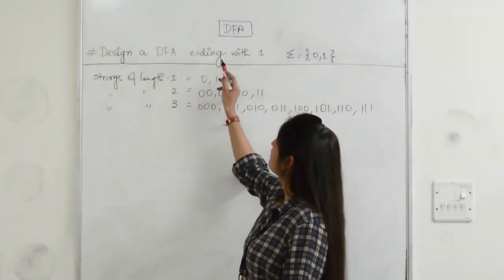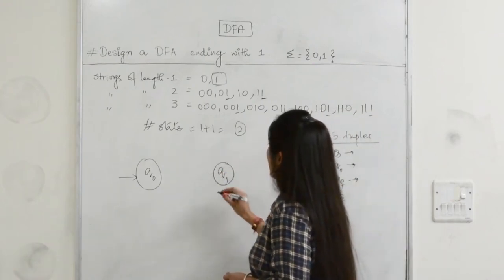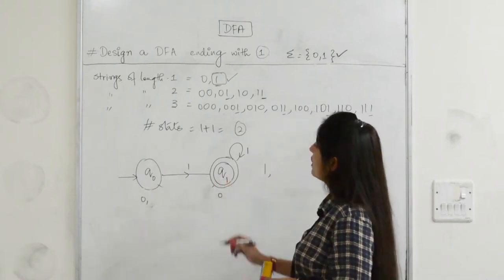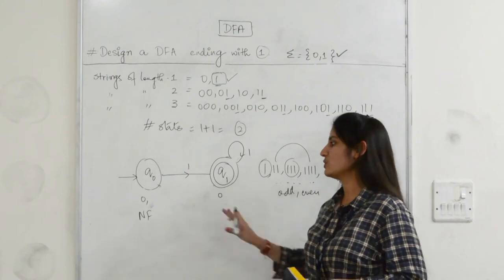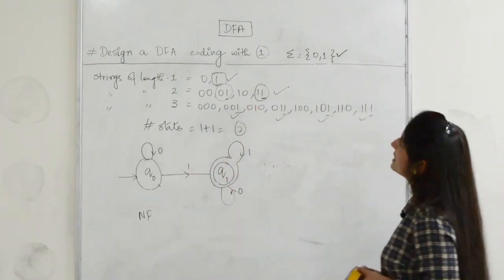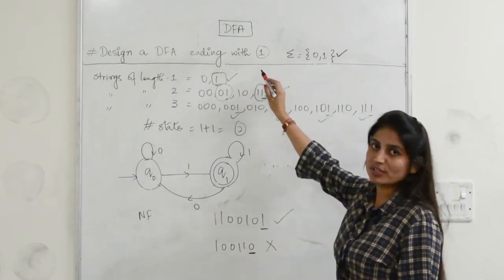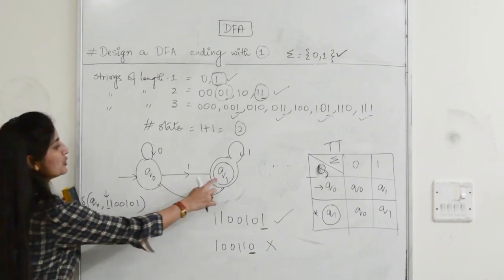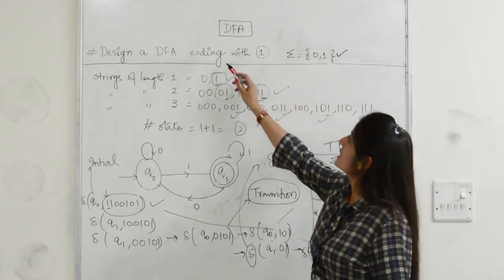2) DFA ending with one